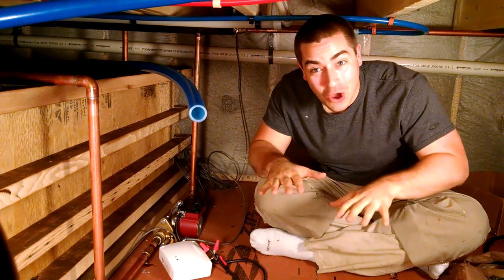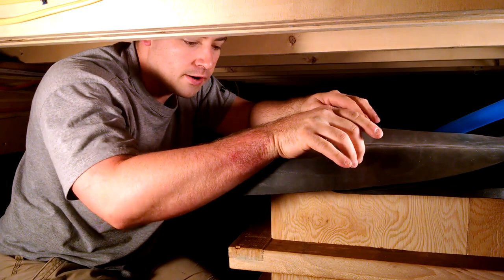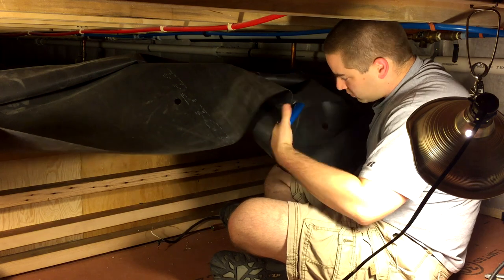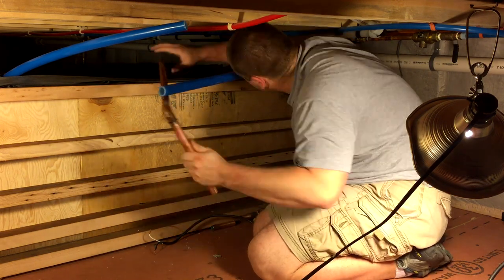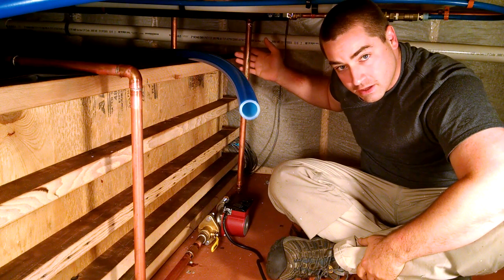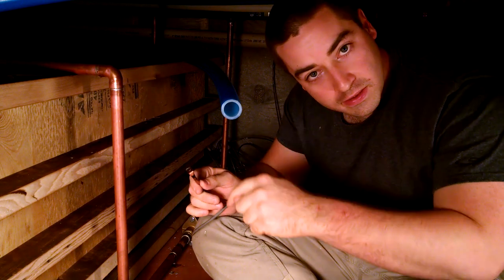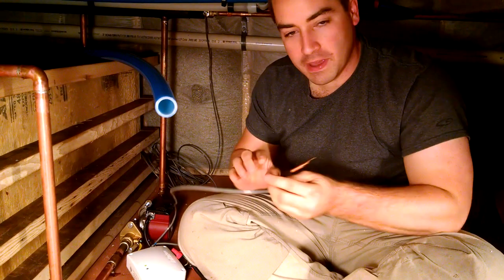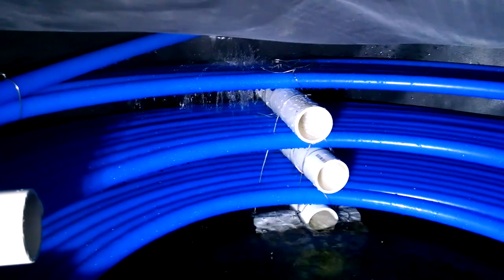Turning on the solar hot water for the first time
It Works!  We finish off making a water-proof lid to prevent evaporation.  Then there is just a little more plumbing up of the pump.  Last item is the differential temperature controller.  Then I add water and turn the system on.  it works!

We are using a stainless steel Grundfos circulator pump.

Having a solar thermal system to heat our hot water is important.  Our home is near passive house standard and net-zero.